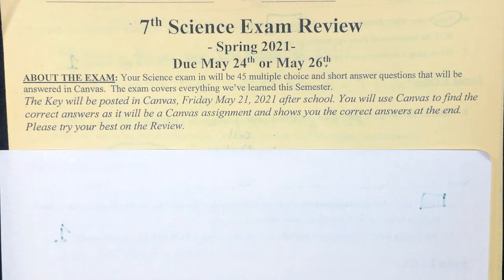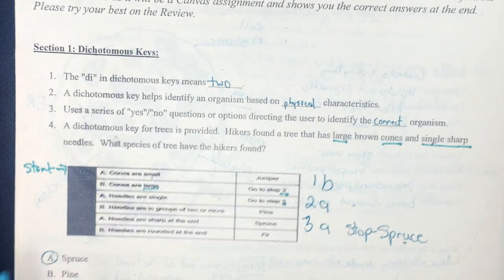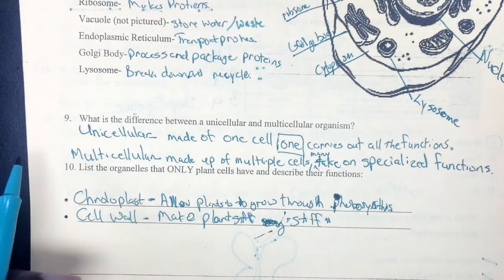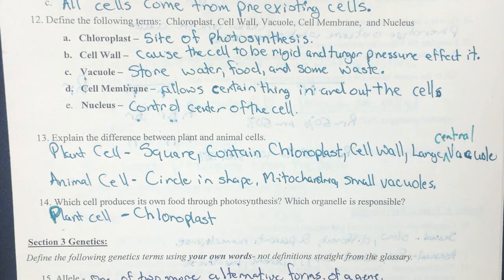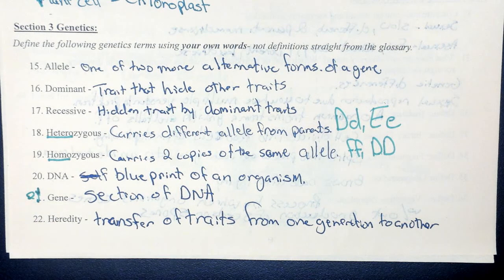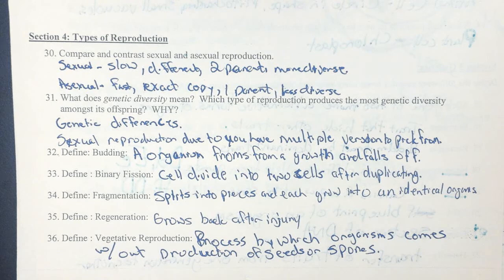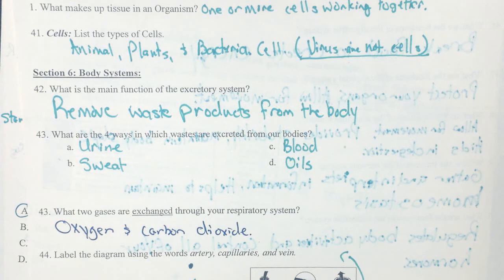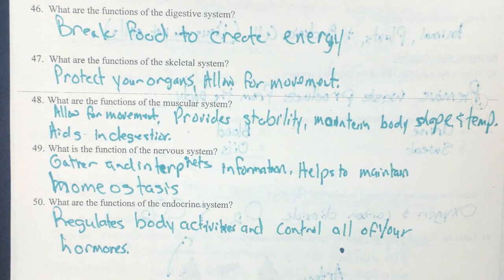7th grade Science Final Review 2023